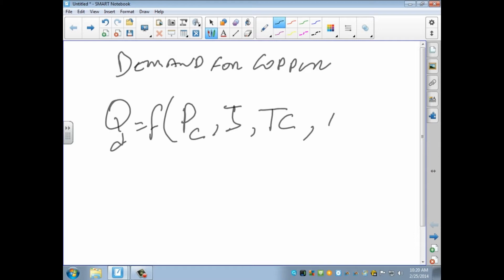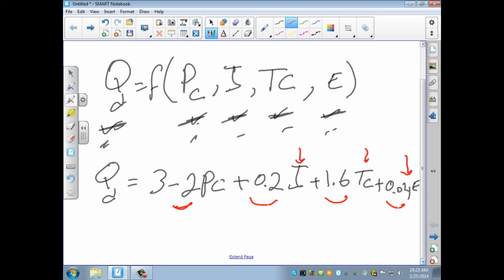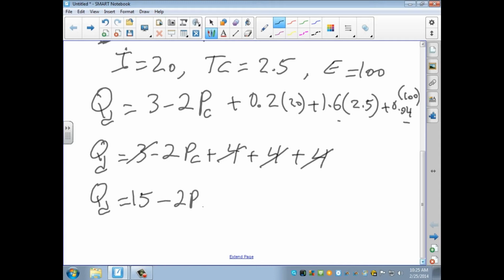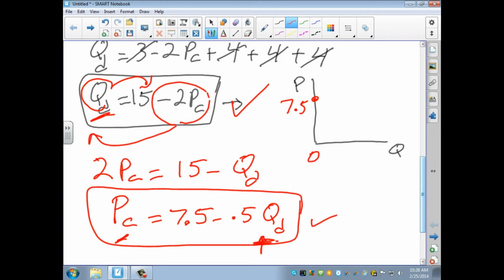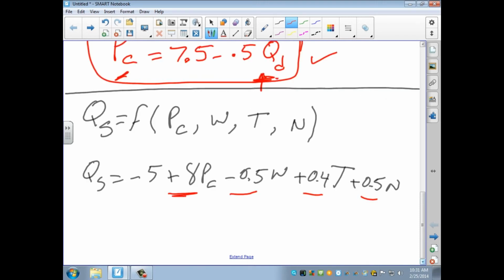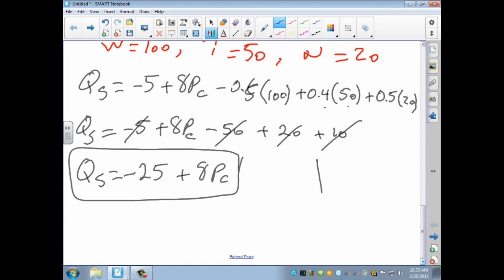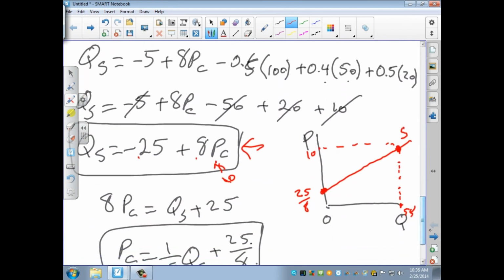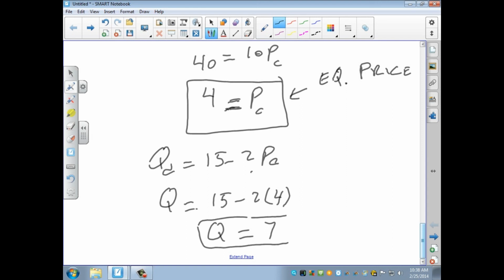Chapter 2 Example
College of Business and Technology - Department of Economics and Finance